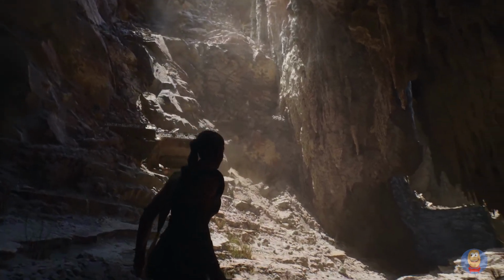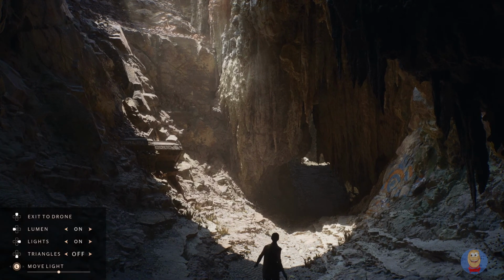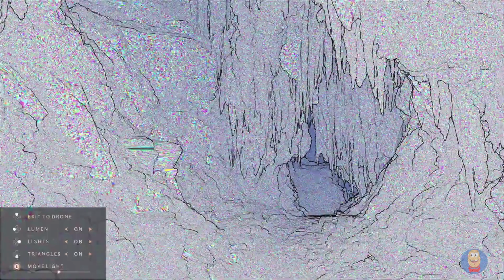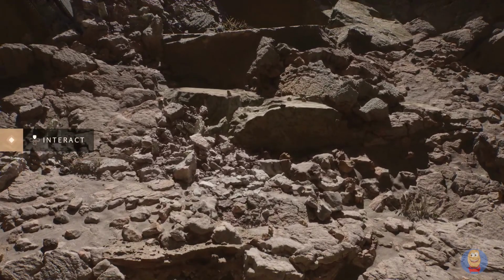Playstation 5 (PS5) TECH DEMO - UE 5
Playstation 5 Tech Demo on Unreal Engine

Breath taking gameplay demo of PS5 (first look).